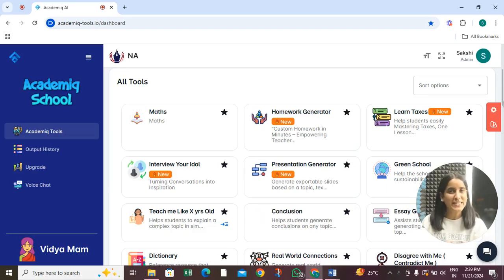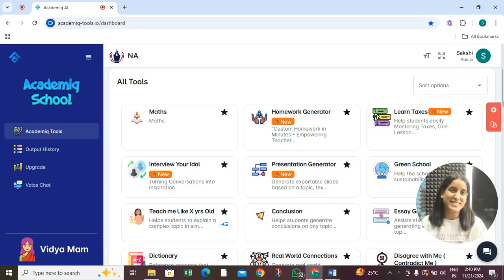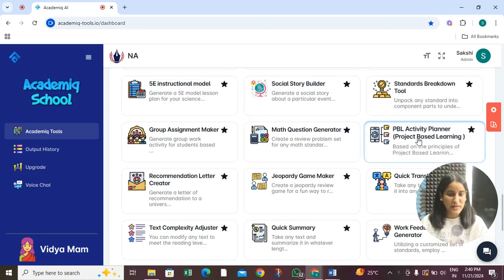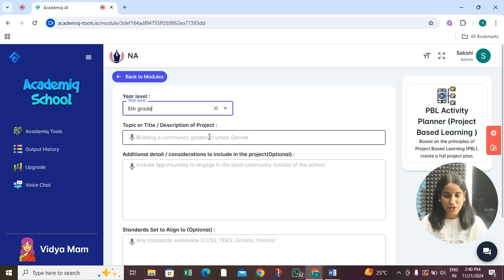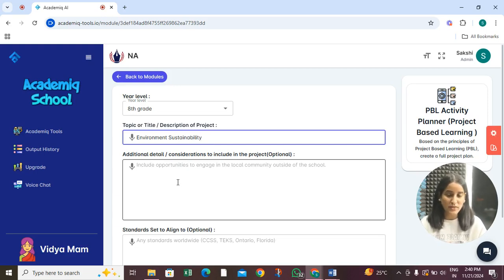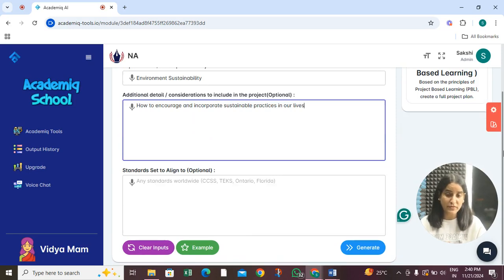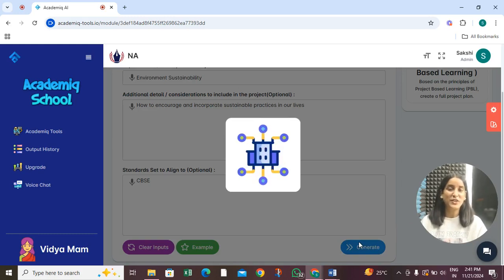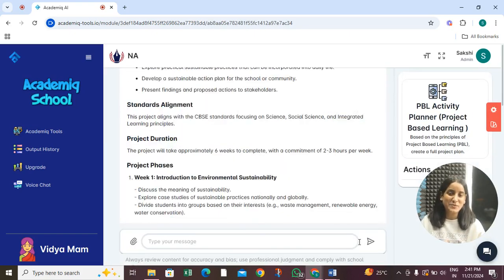Project-Based Learning Made Easy! | Activity Planner Tool by Academiq AI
💡 Want to make learning more engaging and hands-on? The Project-Based Learning (PBL) Activity Planner from Academiq AI helps educators design, structure, and manage interactive, real-world learning experiences for students! 🎓✨

🔹 In this video, you’ll discover:
✅ How the PBL Activity Planner simplifies project creation 🎯
✅ Ways to align projects with learning objectives 📚
✅ AI-powered assistance for step-by-step planning 🤖
✅ Time-saving strategies for educators ⏳

📌 Bring learning to life! Explore the PBL Activity Planner today at Academiq.io

🔍 Keywords for YouTube SEO:

    Project-Based Learning AI
    PBL Activity Planner
    AI for educators
    Engaging classroom activities
    Student-centered learning
    Lesson planning with AI
    Interactive learning strategies
    How to plan project-based learning
    AI tools for teachers
    Academiq AI education tools